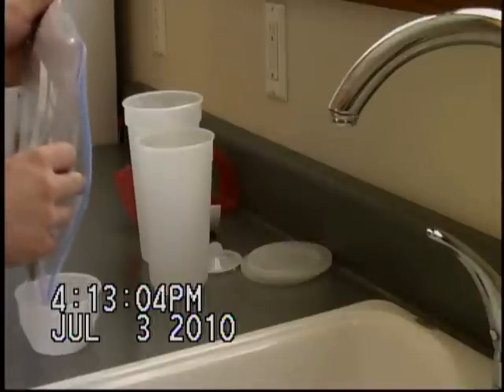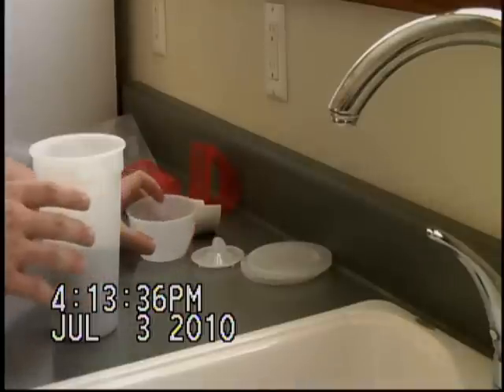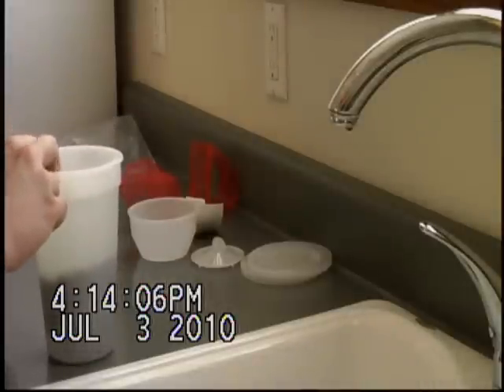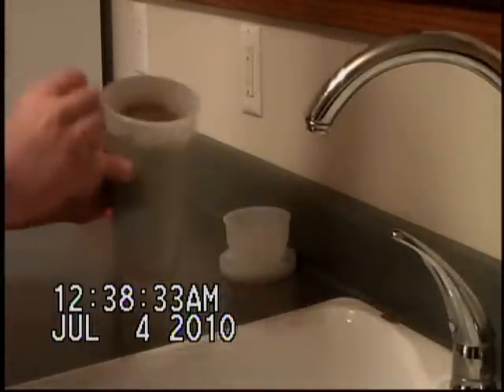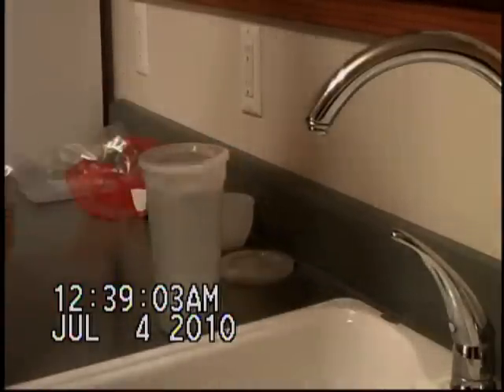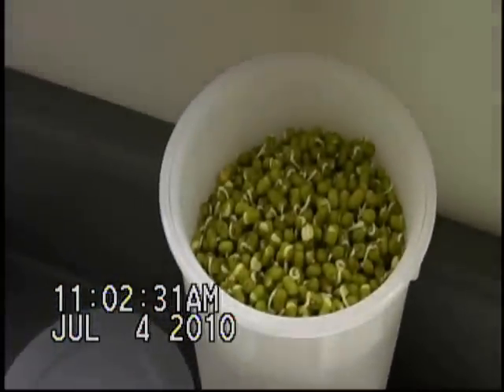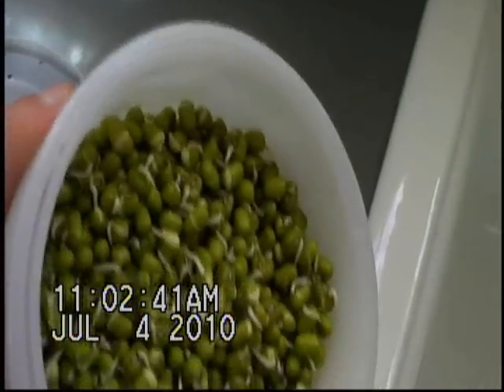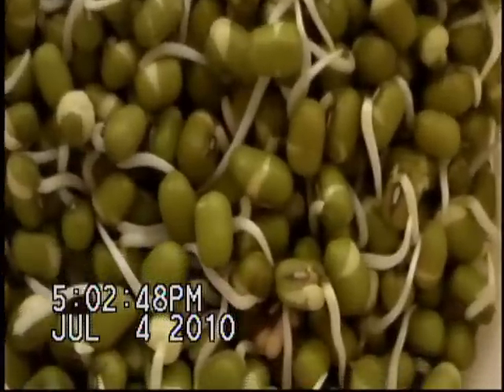Sprout Guide Video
This video shows how to successfully grow great sprouts with the Easy-Sprout sprouter.  "The Easiest Sprouter Ever"